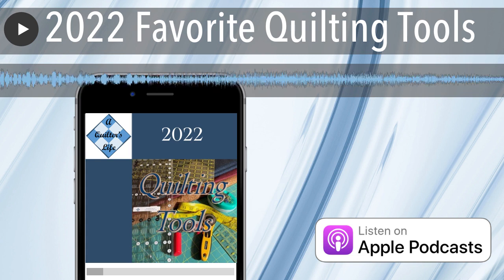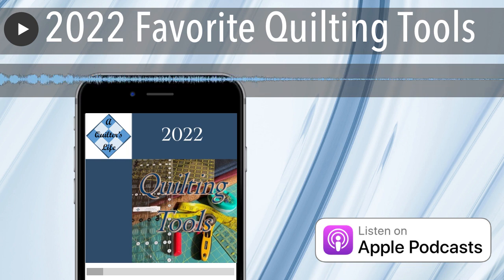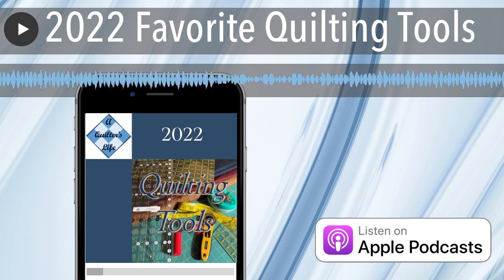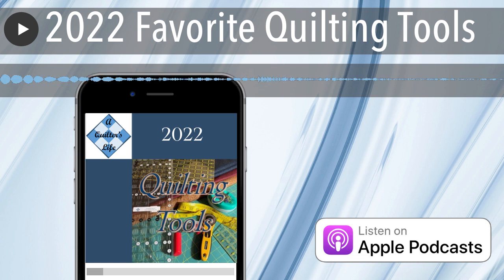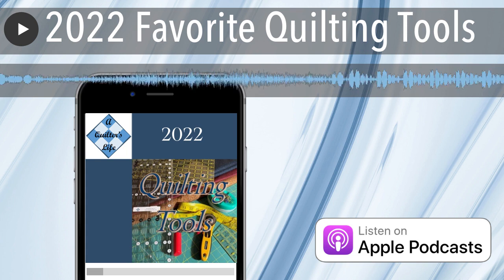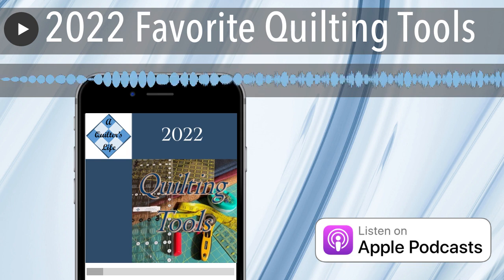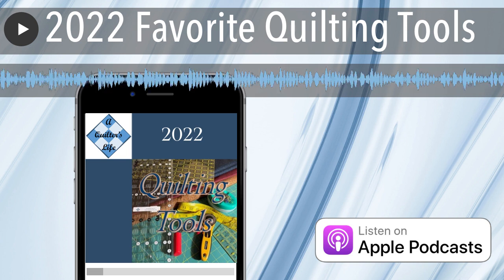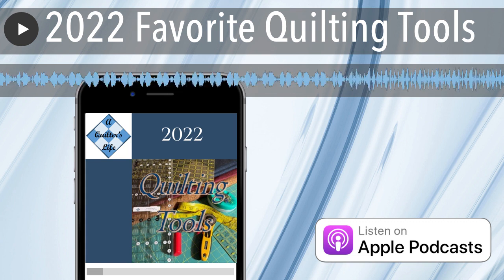2022 Favorite Quilting Tools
Here's a list of 20 favorite quilting tools from the first 18 months of A Quilter’s Life podcast.